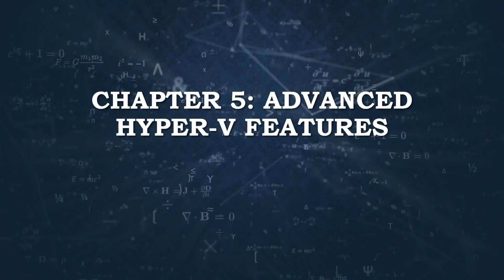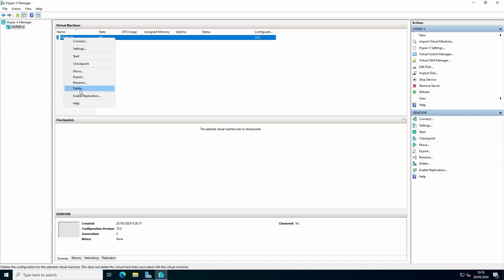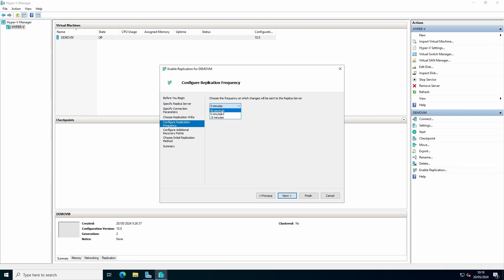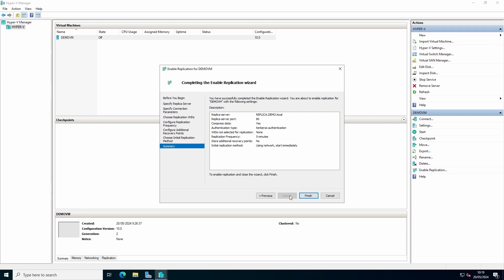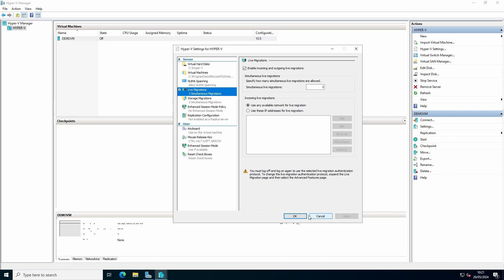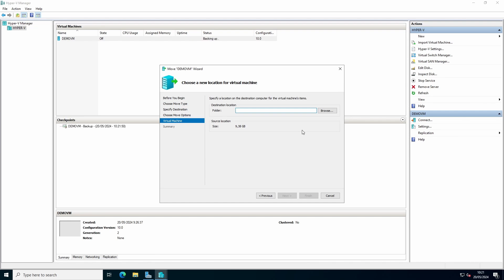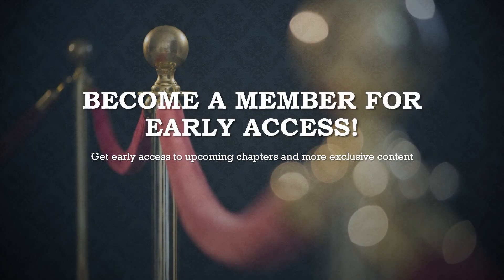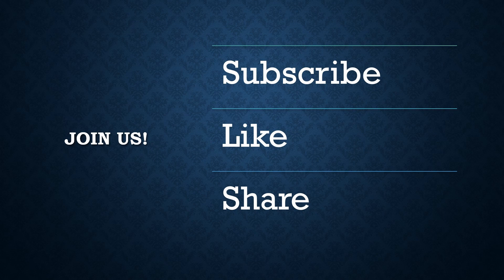Unlocking the Secrets of Advanced Hyper-V Features